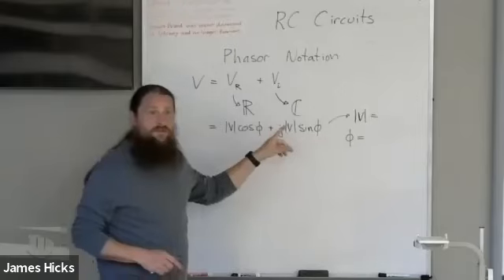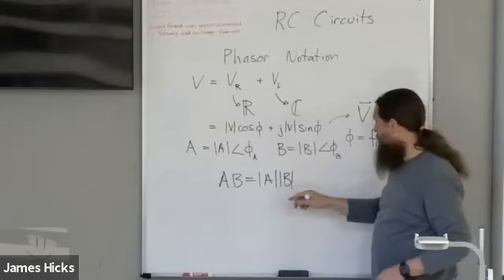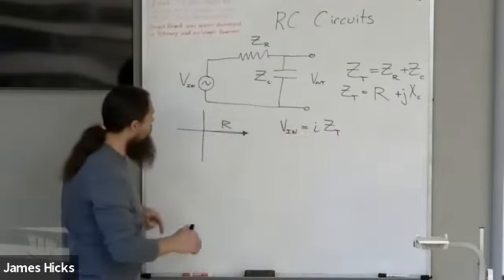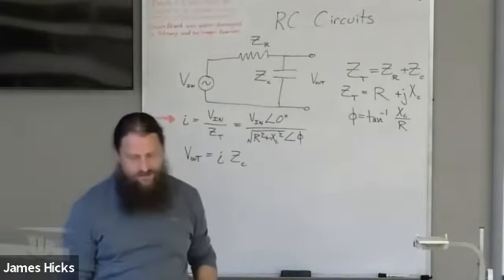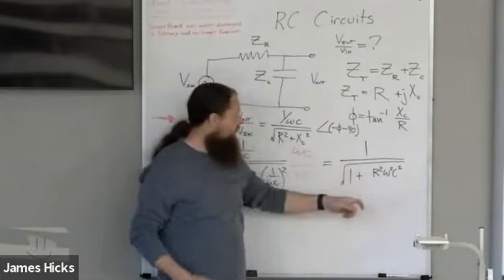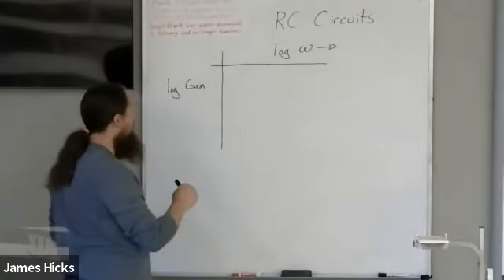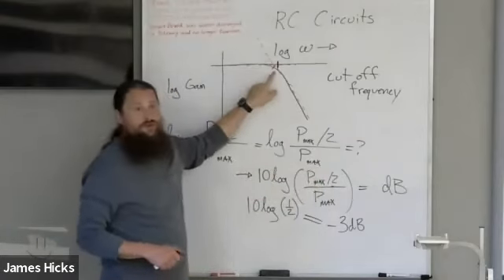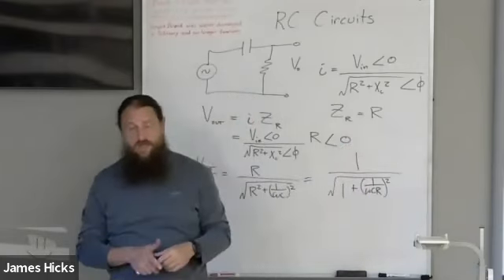Electronics BA 10 6 21